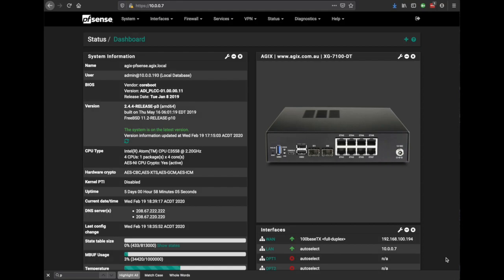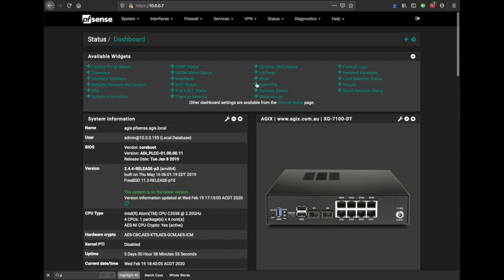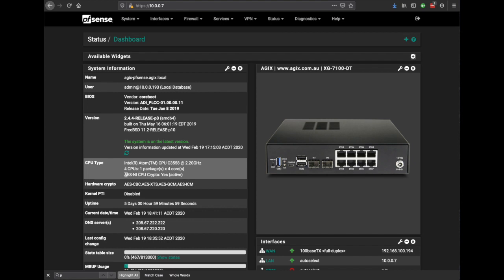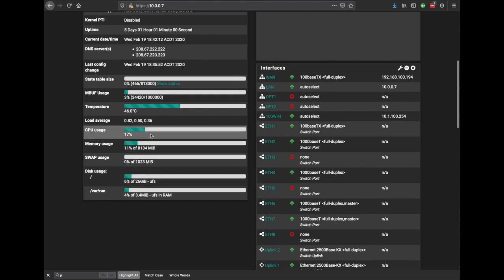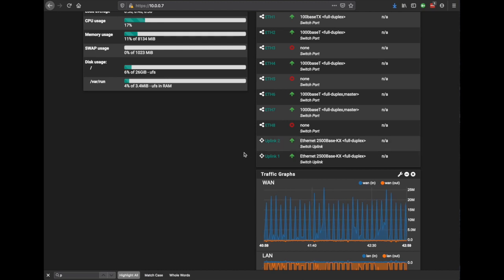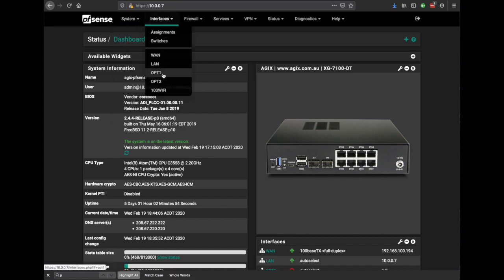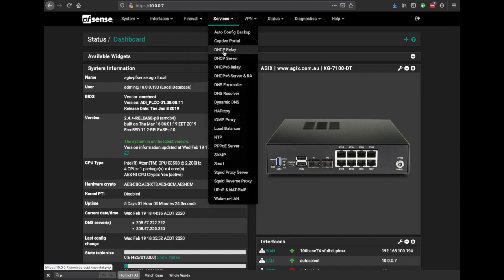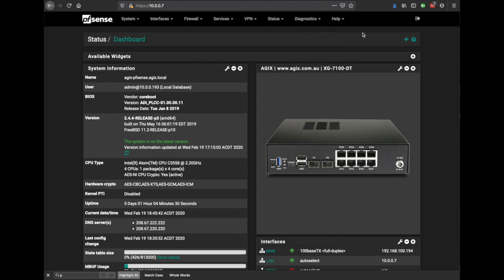1of8 - pfSense Intro Tutorial by AGIX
Introduction to pfSense running on the Netgate XG-7100-DT. Video 1 of 8.